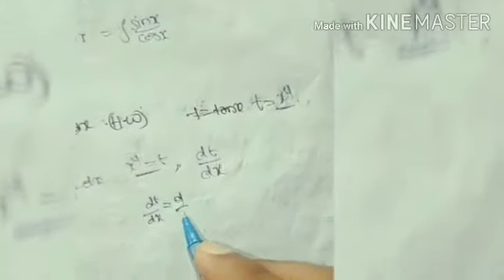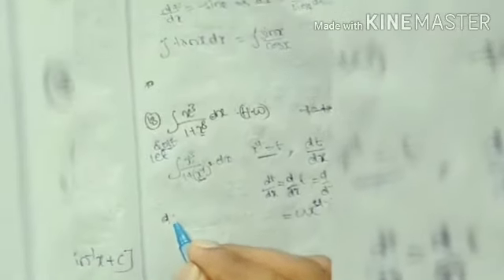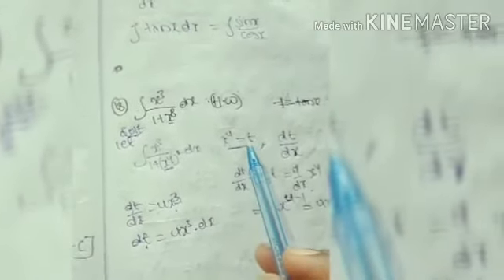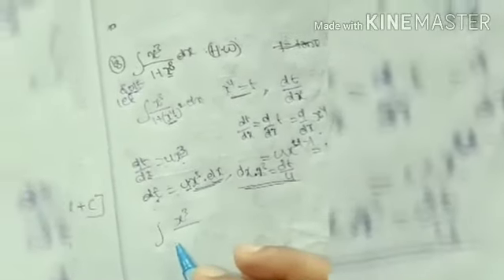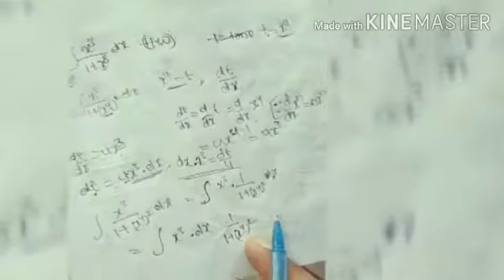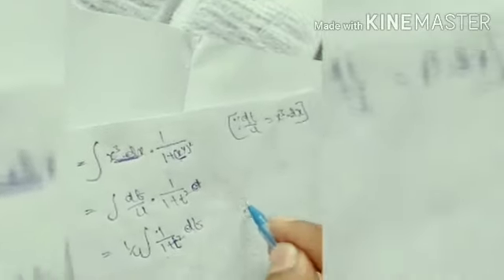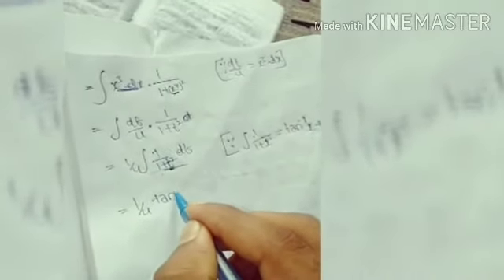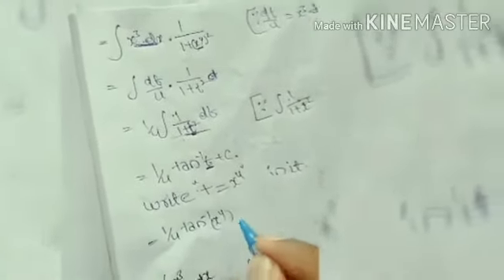September 27, 2020